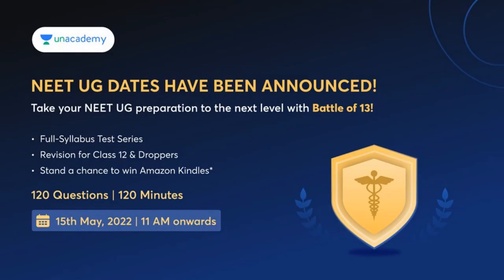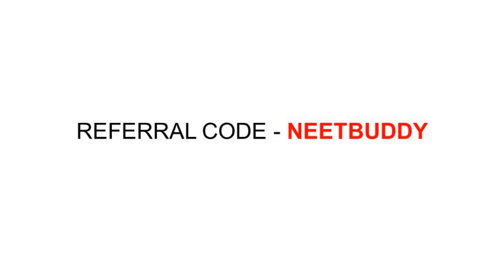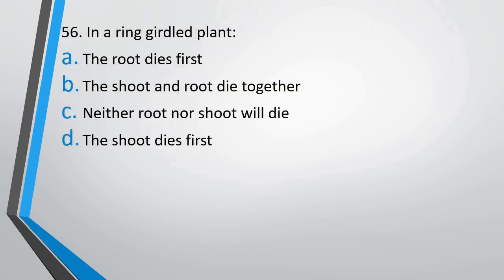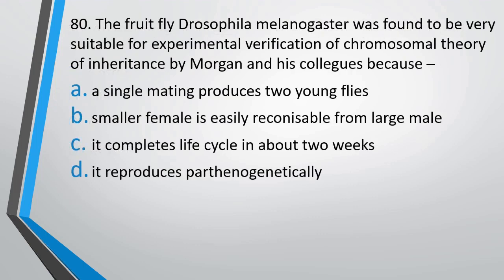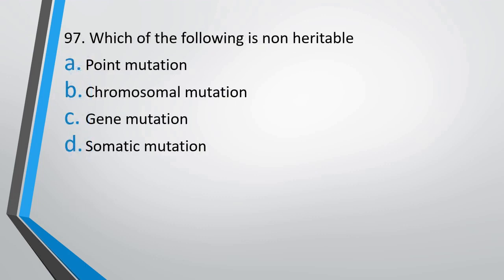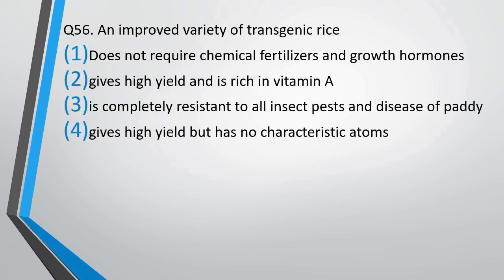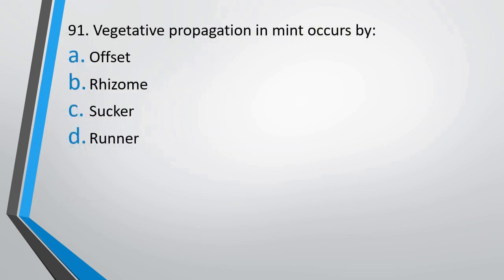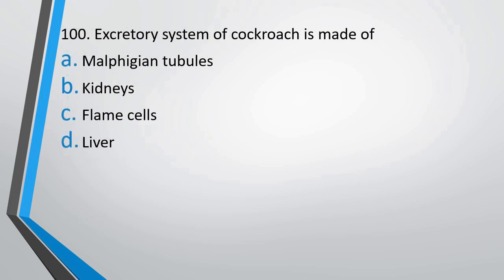Daily Biology MCQs for NEET 2022 (12 May) || MCQs for NEET Practice || NEET 2022 Questions